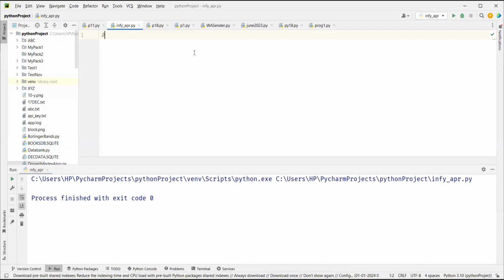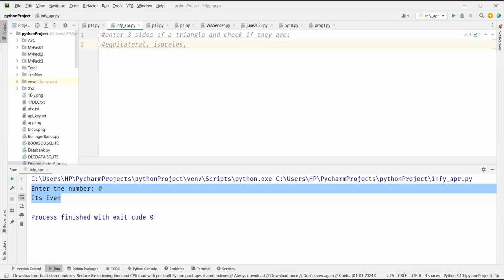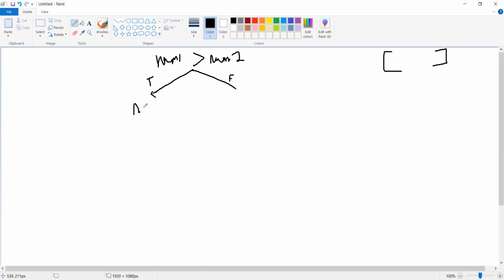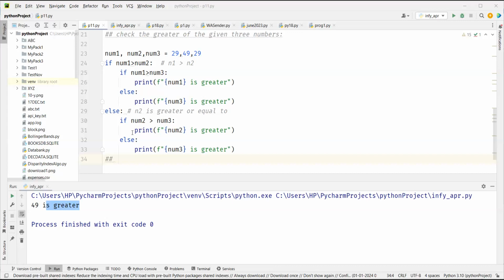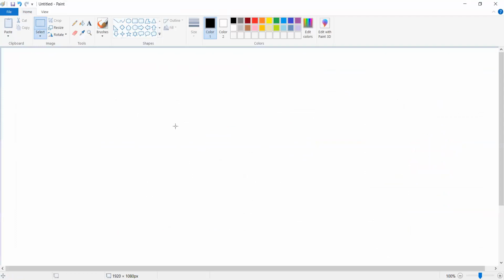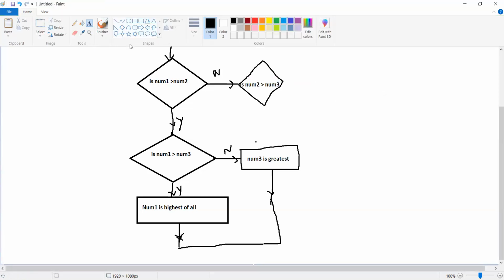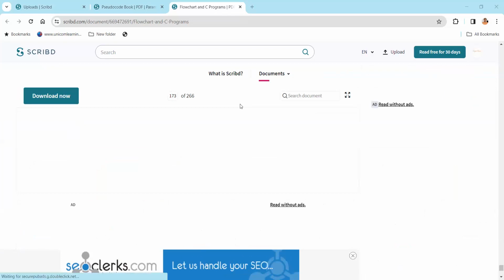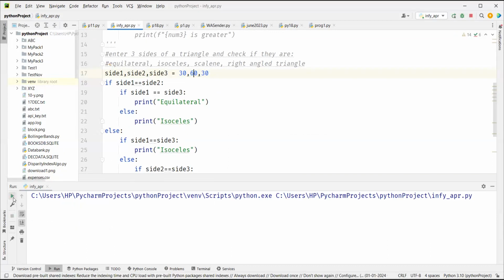DAY 7: IF Conditions in Python - Practice Examples